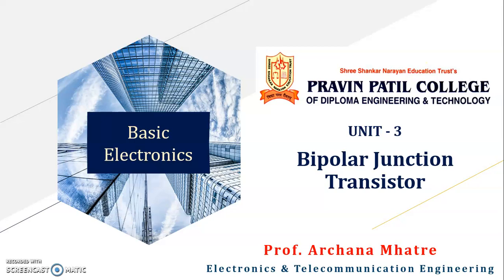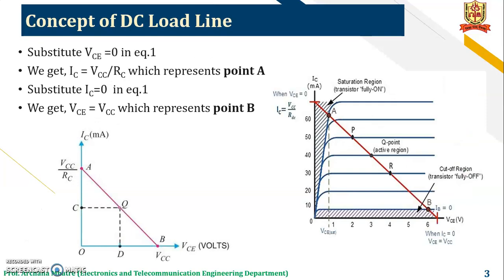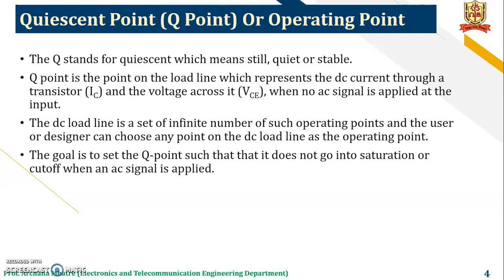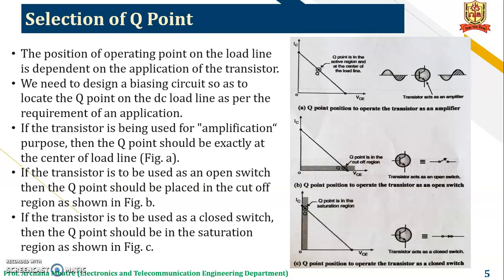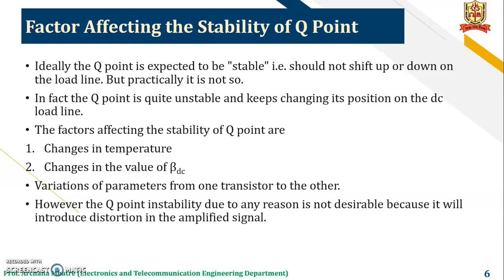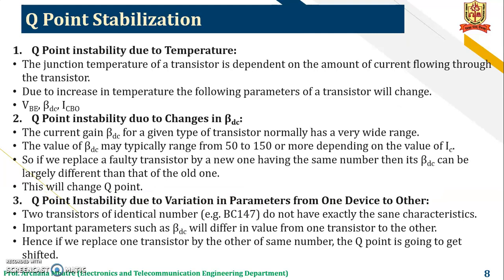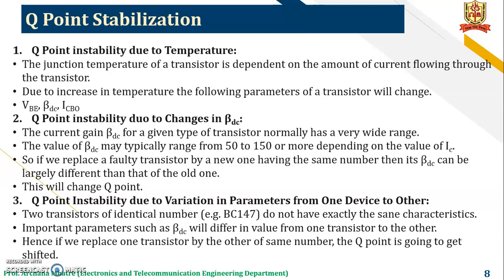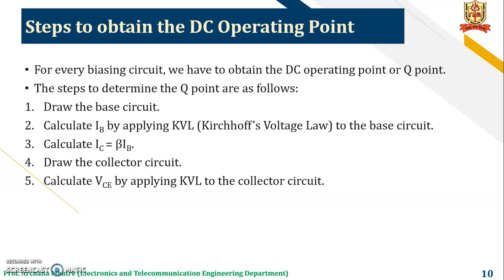BEL CH 03 Part 05